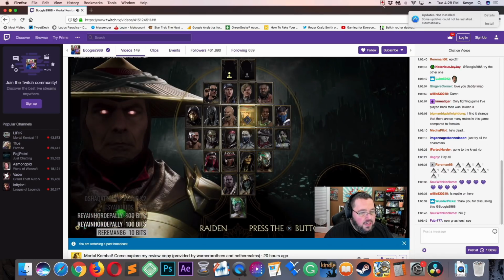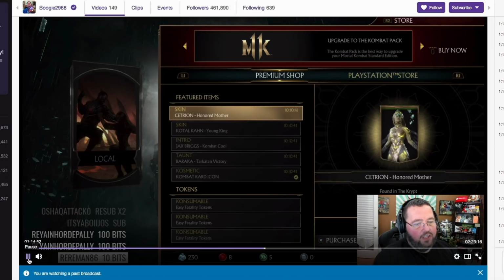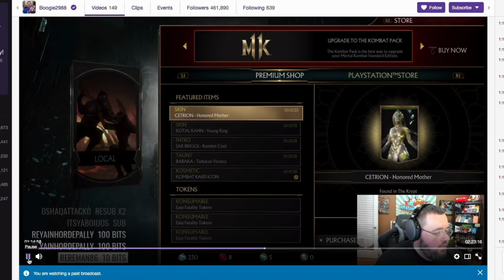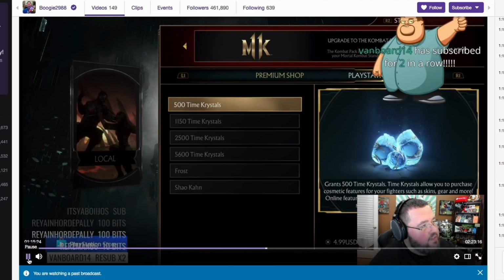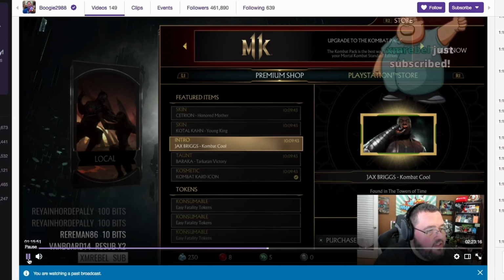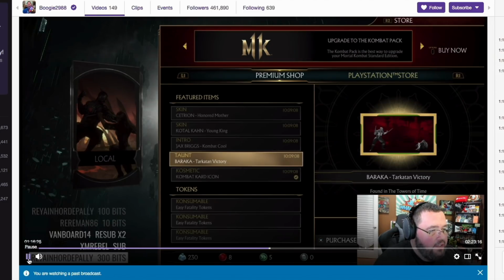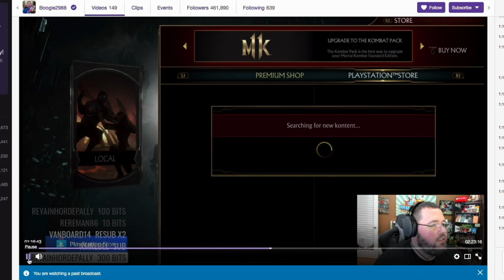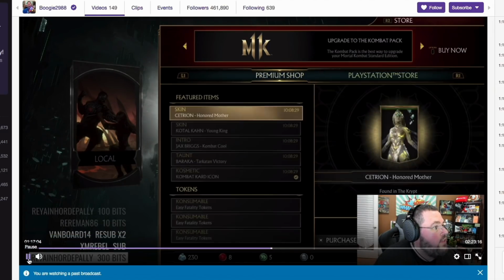Boogie2988 on Mortal Kombat 11 Microtransactions - Video Response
We need to stop making excuses and start "walking the walk" not just "talking the talk".

"I don't like this about the game, but I'm STILL GOING TO BUY & PLAY IT!!!"

(WARNING: Videos may contain PROFANITY!!)

GAMER RANT NETWORKING

Assets:

1) Original Intro By: AuroraVFX of Video Hive (paid License to use)

2) Original Audio by
Royal_Tea_Music of Audio Jungle (paid License to use)

3) Original Audio by PetRUalitY of Audio Jungle (paid License to use)